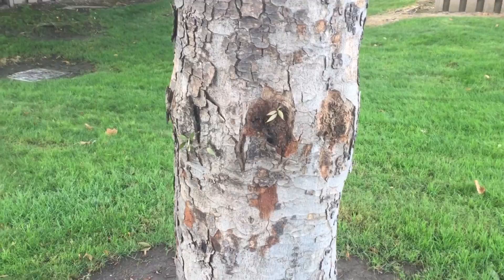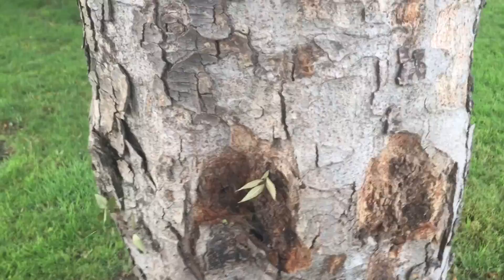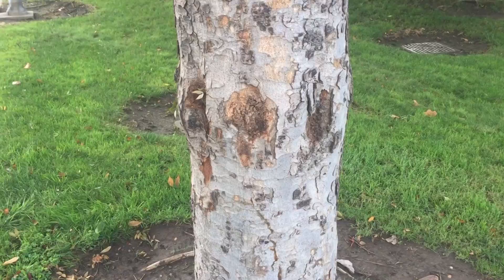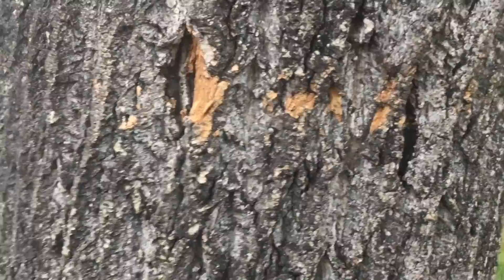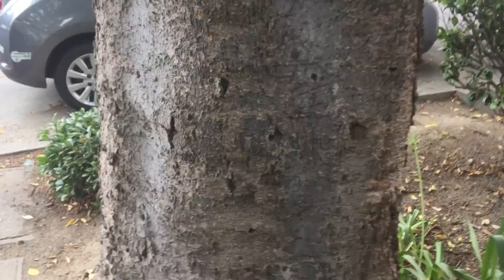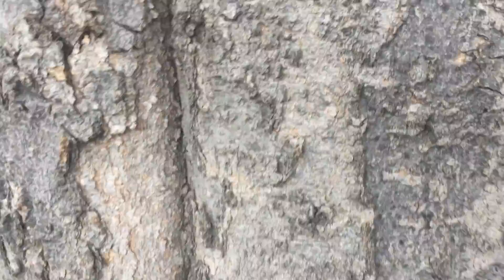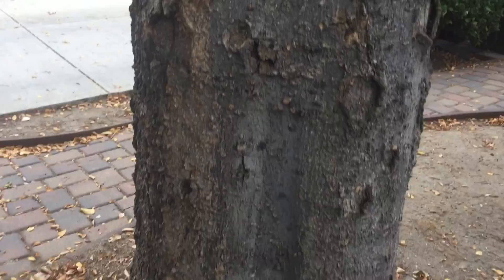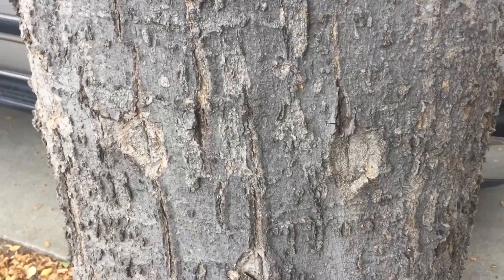TRUNK INJECTIONS Good? Bad?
A technique used to apply insecticide and fertilizer. Good? Bad? Well watch this short video and you tell me. I'm not a fan